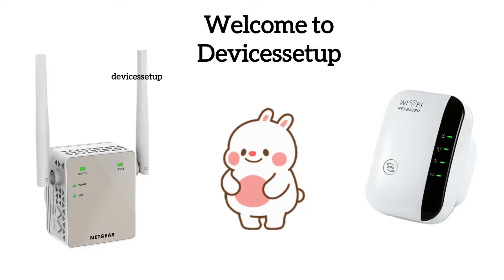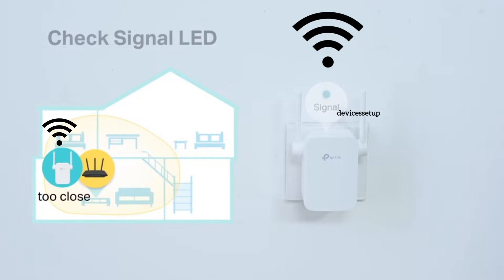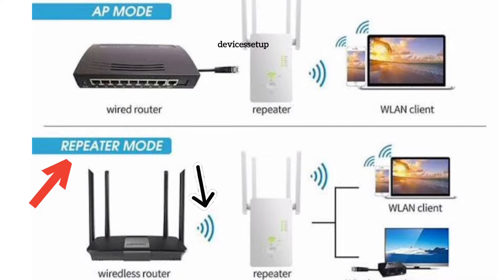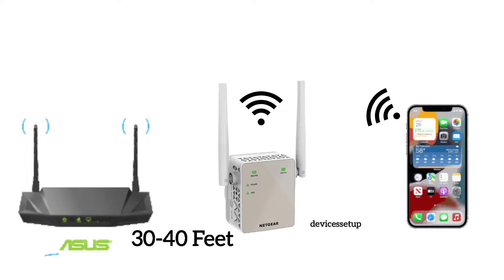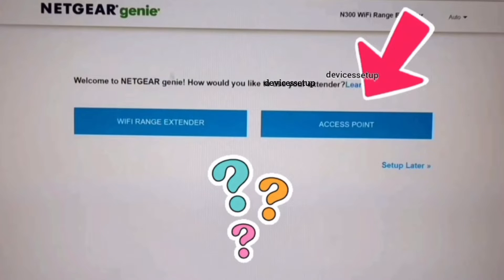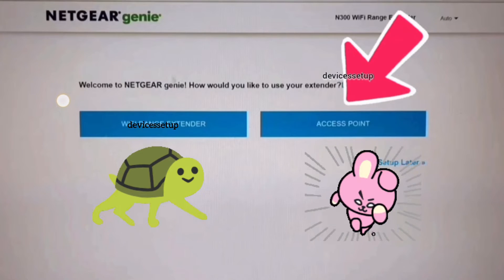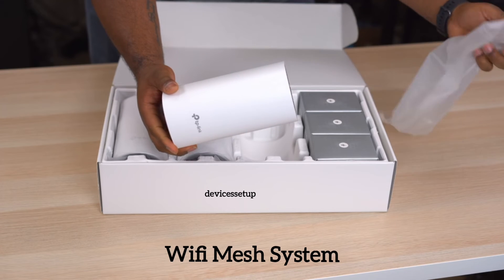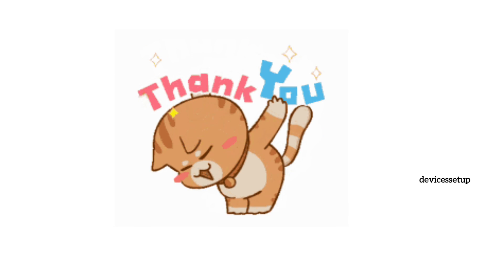WIFI EXTENDER VS WIFI REPEATER WHICH IS BETTER? IS ACCESS POINT MODE BETTER??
To know which is better between WIFI extender and WIFI repeater you have to understand that both of these are same thing. Wifi extenders, repeaters, internet boosters are all same thing that extends the wifi range of your router. So if you have poor wifi at home then you can setup a range extender and extend your router's range.

0:00 Intro
0:12 WiFi extender, WiFi repeater, Internet Booster, Signal Booster are all same
0:35 Extender Mode VS Access Point Mode (which is faster)
0:50 Signal drops to 50% in WiFi extender mode
1:32 Why Access Point Mode Setup Is better
2:15 setup mutiple extender
2:20 or use mesh system

Topics covered:-
what is wifi extender
what is wifi repeater
difference between wifi extender and repeater
what is internet booster
wifi extender VS wifi repeater